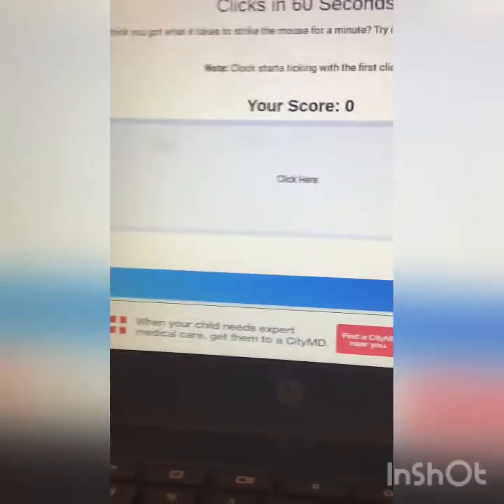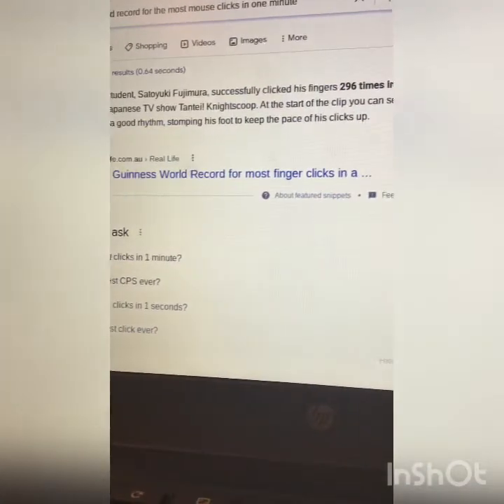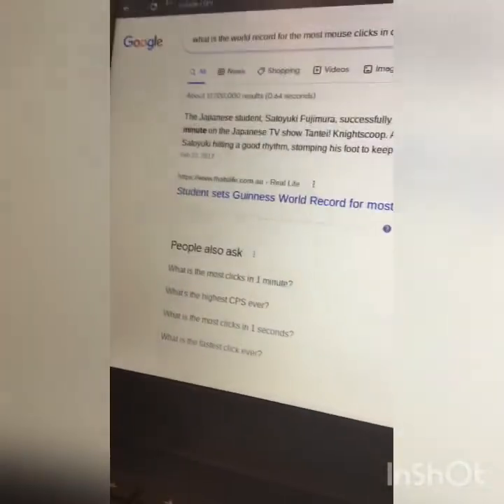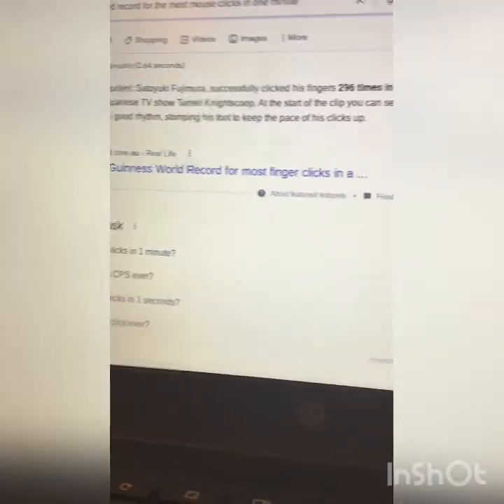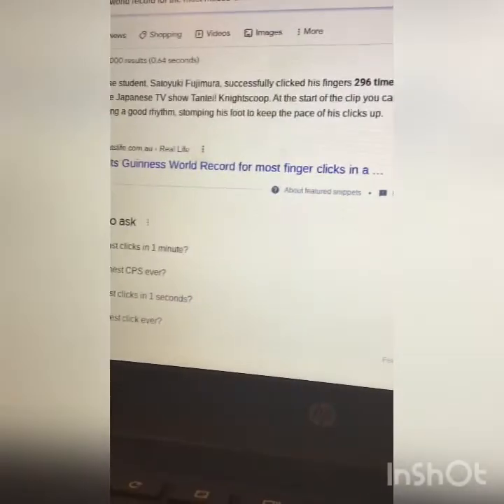MOST MOUSE CLICKS IN A MINUTE (Guinness world record)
It may not look advertising but it’s still good